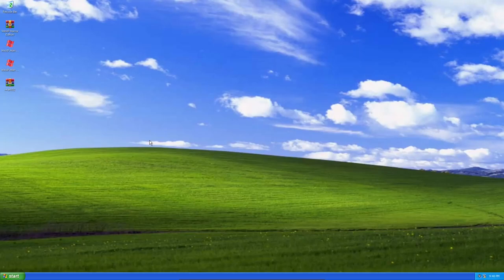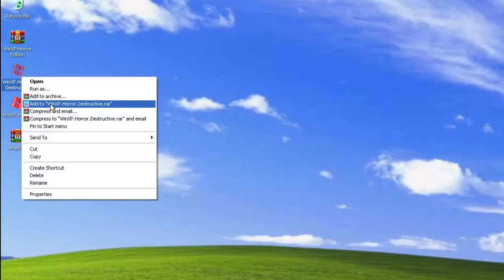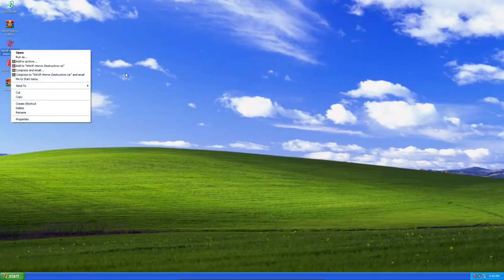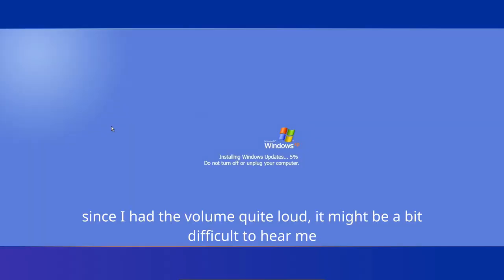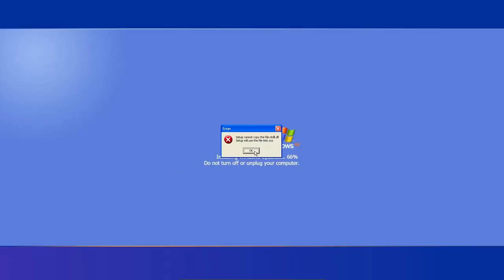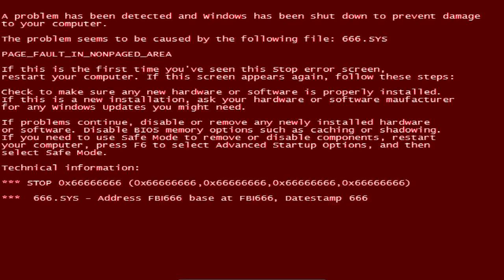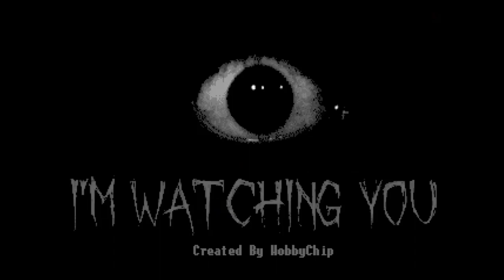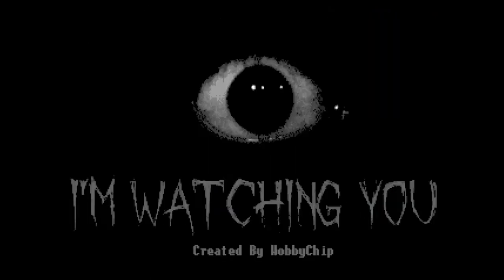A Look At Windows XP Horror Edition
Spooky scary skeletons send shivers down your spine.